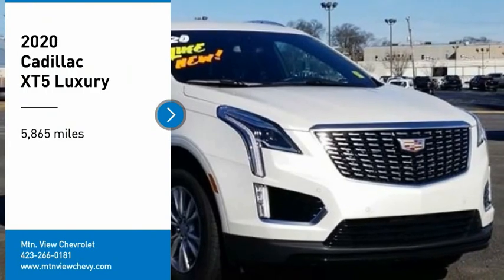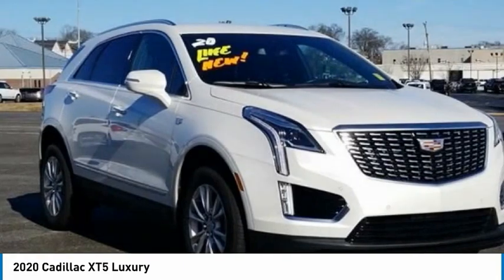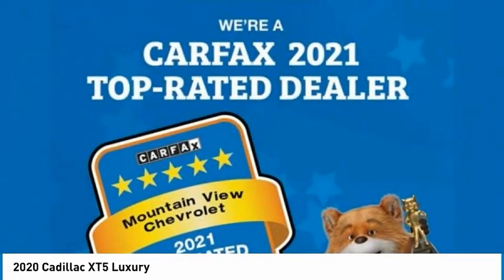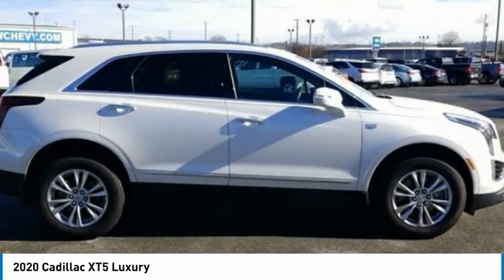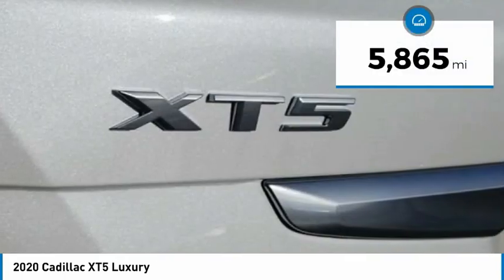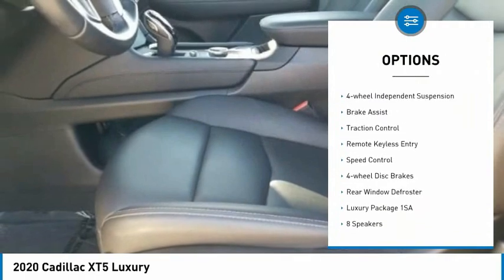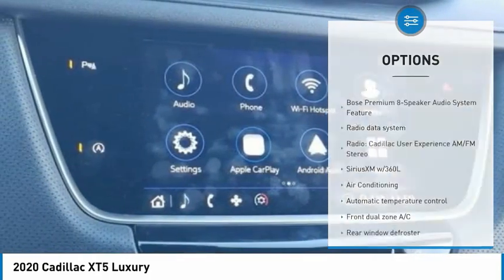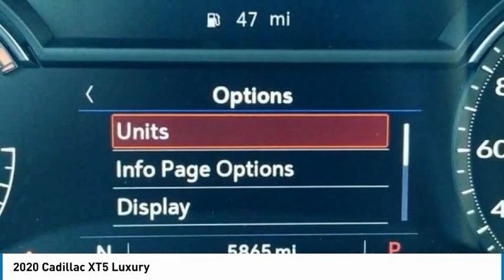2020 Cadillac XT5 Luxury Crystal White Tricoat in Chattanooga CP9657S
Thank you for making your way to Mtn. View Chevrolet, your certified Chevrolet dealer serving drivers throughout Chattanooga and the surrounding areas in Dalton, GA, Ringgold, GA, Dayton, TN, Cleveland, TN. At our dealership, youll find a solid selection of new Chevrolet vehicles for sale, as well as a carefully inspected lineup of pre-owned vehicles. We also have a well-connected finance center run by a qualified team of finance experts, who can help you get the right loan or lease in a quick, easy, and transparent manner. Our commitment to our customers continues well beyond the date of purchase. We also have a professional team of Chevrolet technicians on hand with the skills and equipment to handle all manner of maintenance and repairs, as well as a full stock of authentic parts. Make your way to Mtn. View Chevrolet in Chattanooga today for quality vehicles, a friendly team, and professional service at every step of the way. And if you have any questions for us, you can always visit us online 24/7
2020 Cadillac XT5 Luxury

Mtn. View Chevrolet
310 E. 20th Street